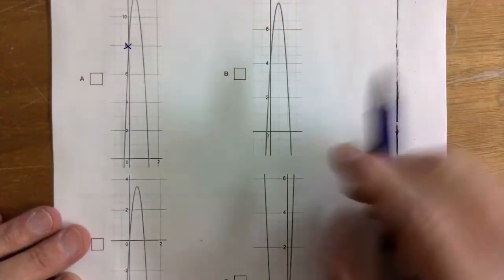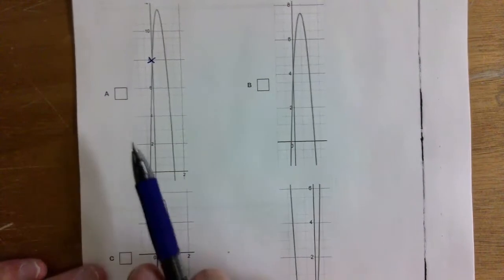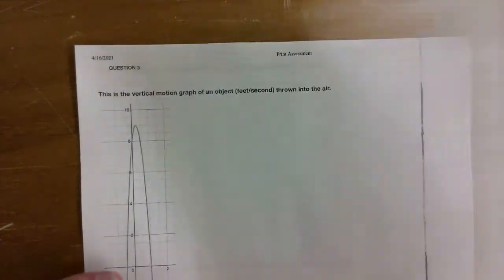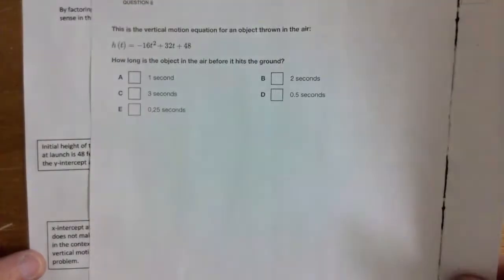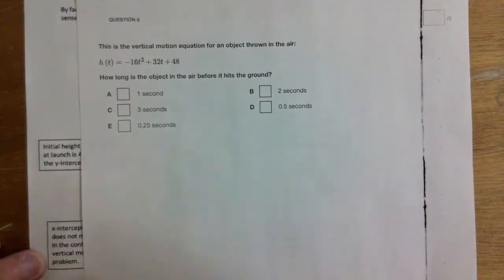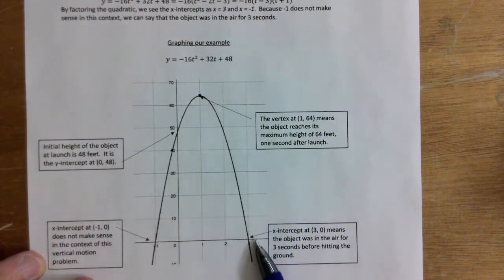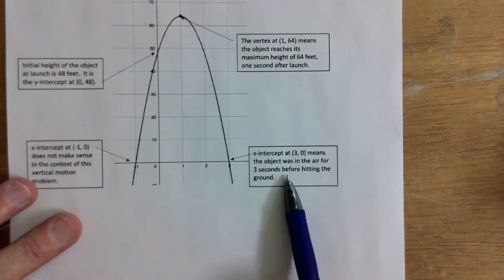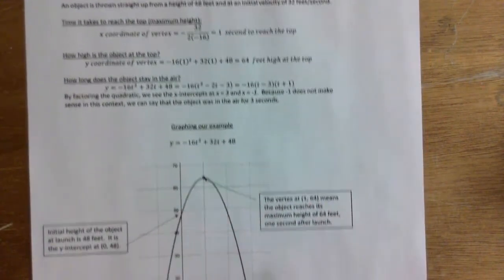Help with Exit Tickets on day 6 and 7 - trimester 3